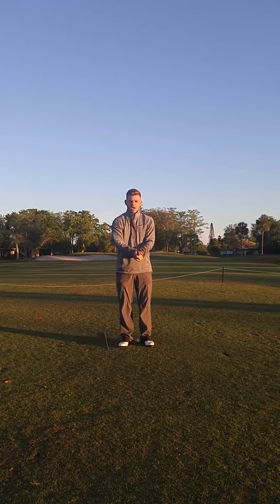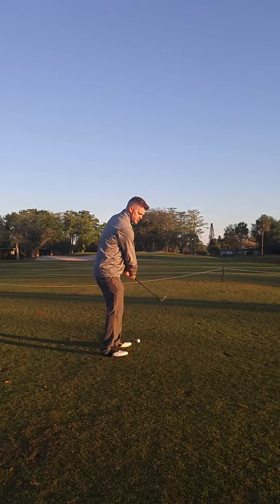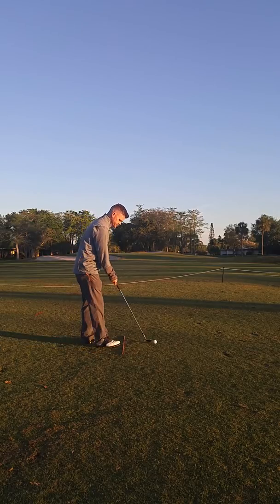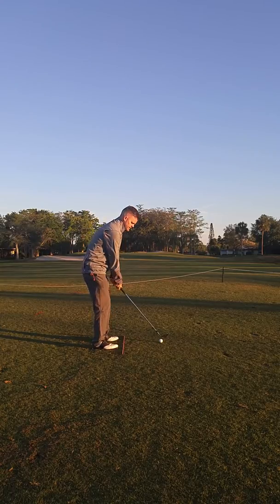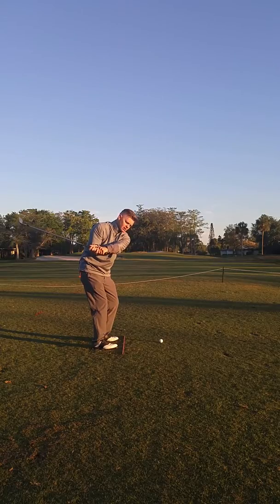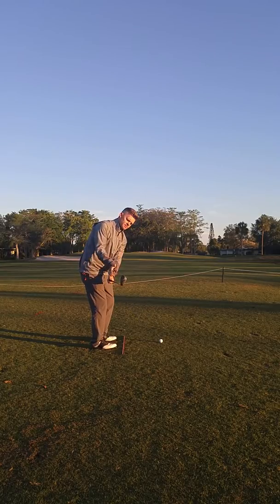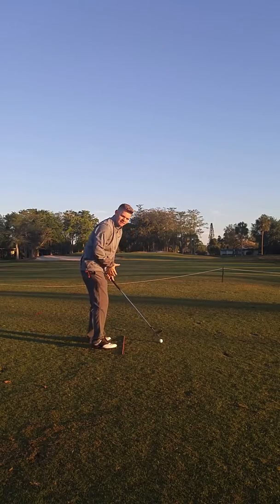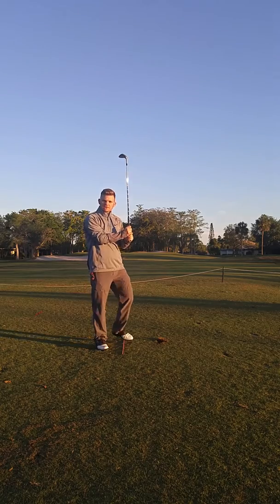Golf - Correct Takeaway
Golf Swing Takeaway lesson. Simple Instruction